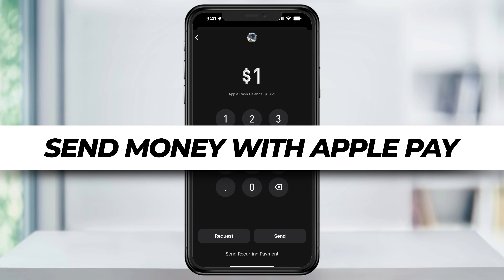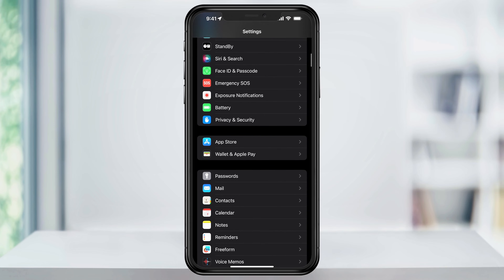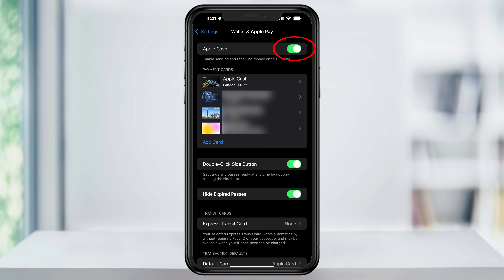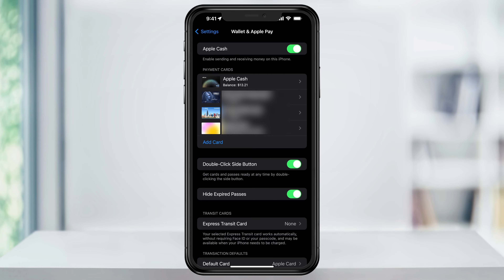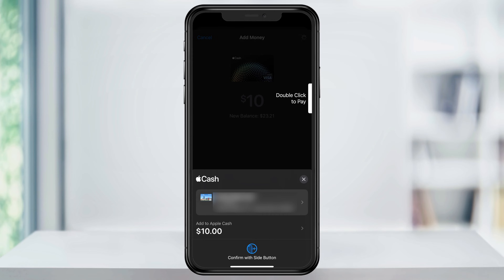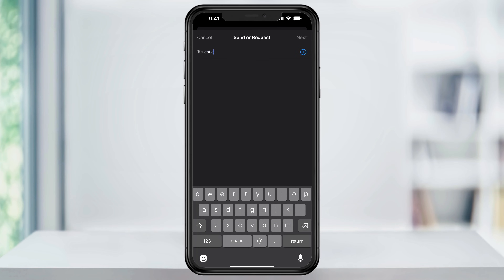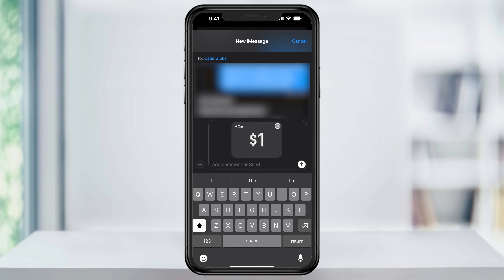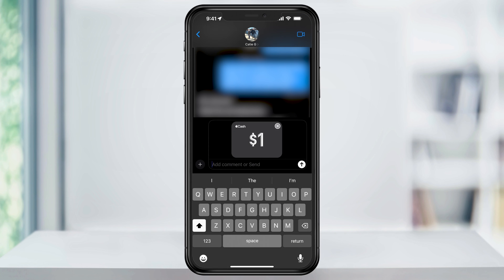How To Send Money with Apple Pay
In this video, we’re going to take a look at how to send money using Apple Pay.

We’ll walk through sending money two different ways, the first through the Wallet App, and then after that, we’ll send some money using iMessage.

Before we send anything though, we need to first enable Apple Pay and Apple Cash, connect a bank account or debit card, and then add some funds.

To do this, open the Settings app.

Inside of here, scroll down and tap Wallet and Apple Pay.

Real quick, you’ll hear the terms Apple Pay and Apple Cash used back and forth. Apple Pay is the actual system that’s built into your iPhone that makes digital payments possible. Apple Cash on the other hand is like a prepaid debit card that lives inside your Wallet that allows you to store, send, and receive money.

At the top, make sure that Apple Cash is enabled. Next, add a bank or credit card if you haven’t already. This is how we’ll fund our Apple Cash. To do this, just tap add card, and then on the next screen debit or credit card, and then go through the steps to add your bank card.

Once you’re finished, you’ll see your card and the Apple Cash cards inside of the list here.

Now, if you want, you can add funds to your Apple Cash card, or when sending money and you don’t have enough funds, it will automatically pull from the card you just entered. But let’s add a little money manually.

Tap your Apple Cash card, and then inside of this menu, tap add money. Enter the amount that you want to add, and then hit add on the top right.

Next, confirm where the funds are coming from, and then authorize the transaction with Face ID or Touch ID.

Now that we have some money inside of our Apple Cash account, let’s send it to someone.

The first way we’ll look at is through the Wallet app. Close Settings, and then open Wallet.

Inside of here, find and choose your Apple Cash card. Here next to your balance, tap send or request.

Search for the contact you want to send money to, and then tap next.

Enter the amount of money you want to send, and when you’re ready, tap send at the bottom. It’ll then send the contact a message, where they can accept your money.

Next, let’s take a look at how to send money using Apple Cash inside of a text message. This will probably be the way you use this feature the most and is pretty simple.

Start by opening Messages, and then starting a text to the person you’re sending to.

Tap the plus sign on the left of the message bar and then choose Apple Cash.

Again, enter the amount of money you want to send to the contact, and hit send. It will then add it to a message, send it to the contact, where they can then accept the money on their end.

And that’s how you send Apple Cash money to other iPhone users using Apple Pay.